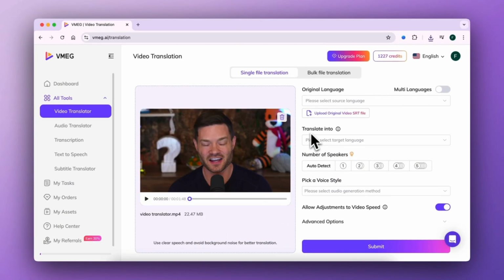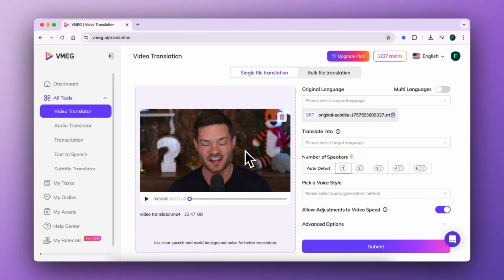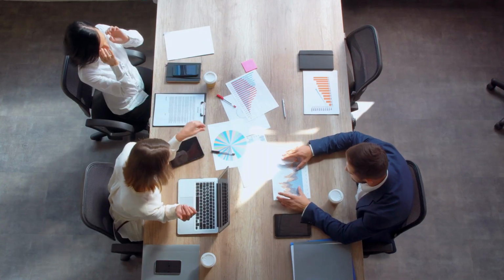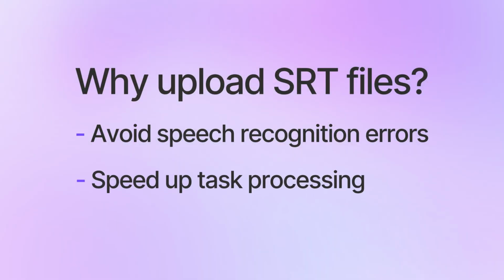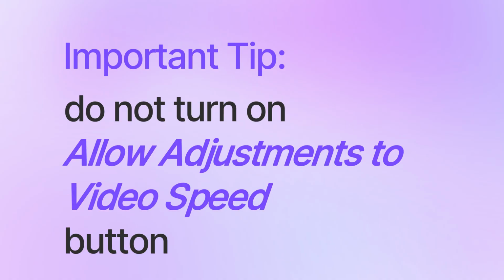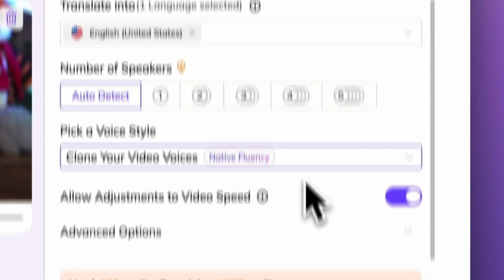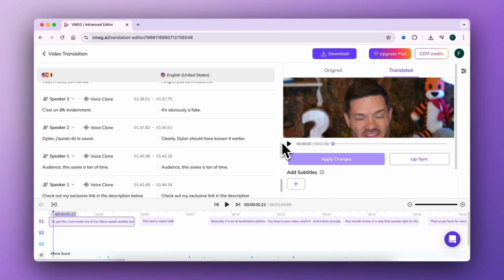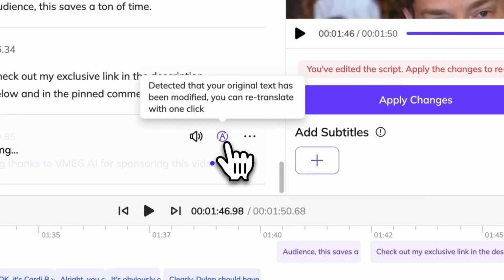How to Upload the Original Video's SRT File? Add Subtitles to MP4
Want to easily upload your original video’s SRT file and generate subtitles automatically?

In this tutorial, we’ll show you step by step how to:
💡 Upload the SRT file of the original video
💡 Generate translated scripts based on the SRT file
💡 Convert the translated scripts to speech

✨ With VMEG, you can:
✔ Translate and sync subtitles in multiple languages
✔ Generate videos with embedded captions
✔ Reach a global audience with AI-powered translation